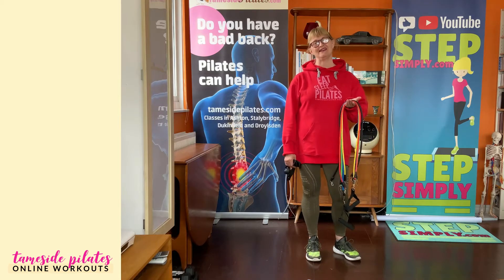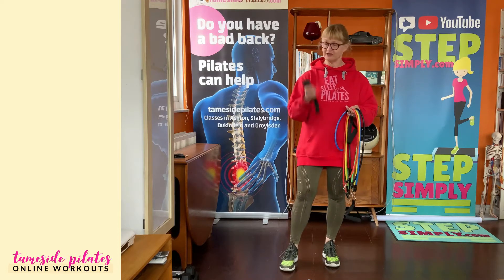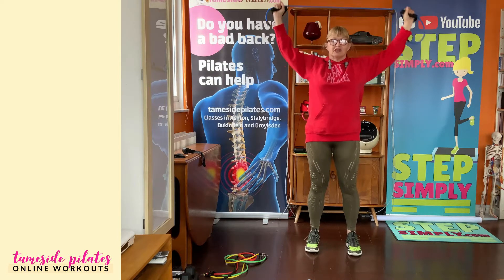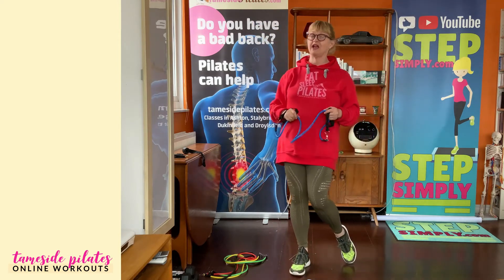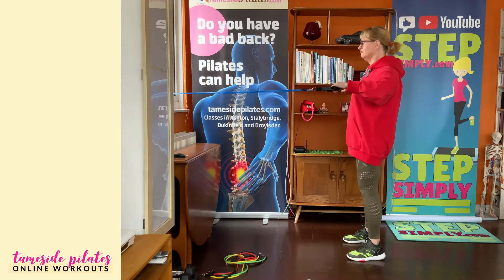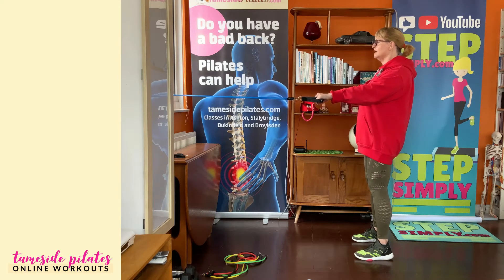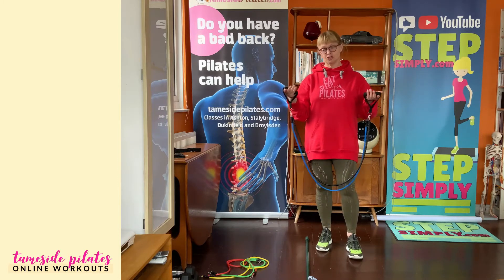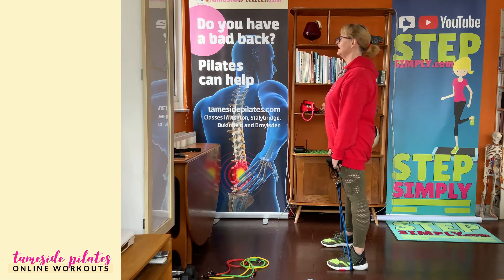Posture & Strength using 11 pc Resistance Tubes set.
This is the set that I got on Amazon

My Fave posture exercises and a deadlift!